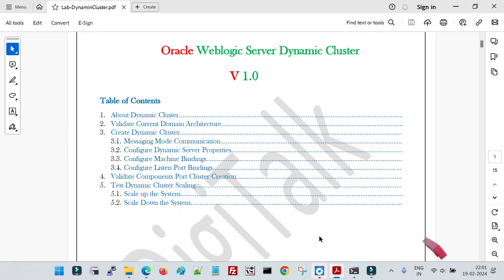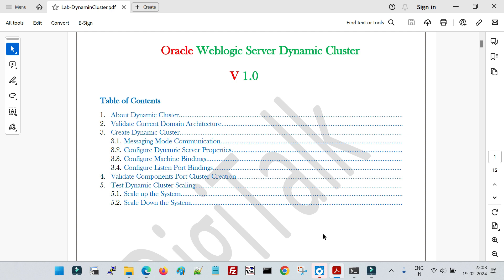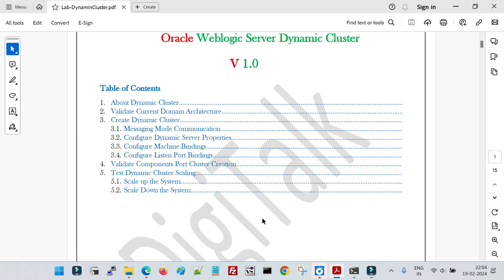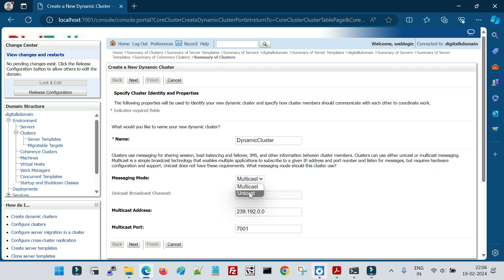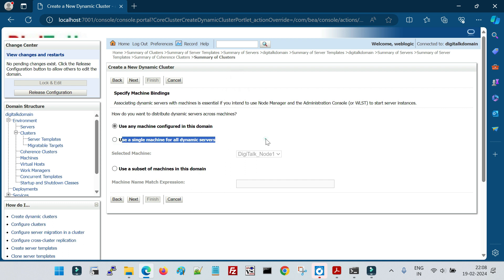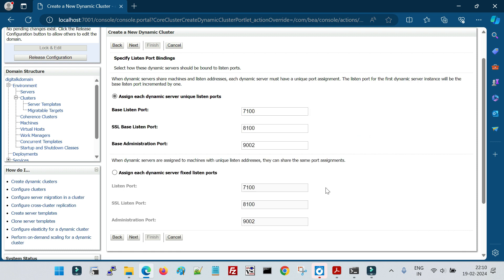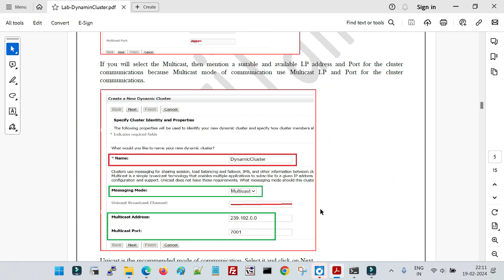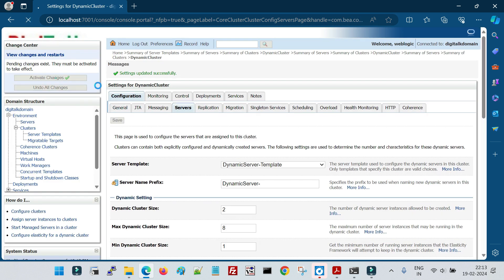Oracle Weblogic Server: Dynamic Cluster Step by Step Demo with Explanation